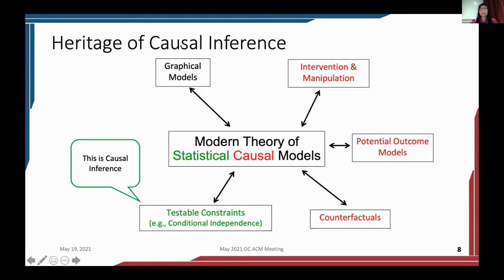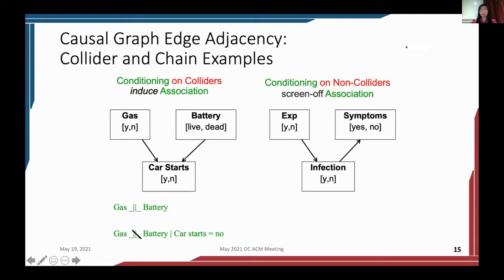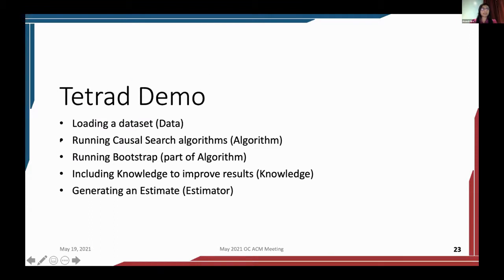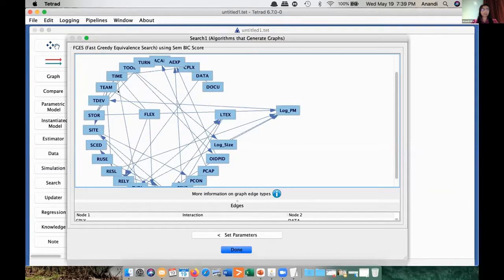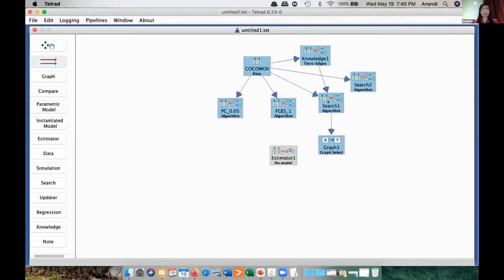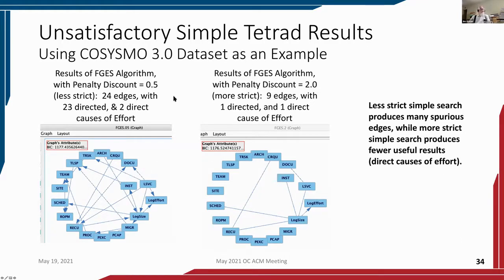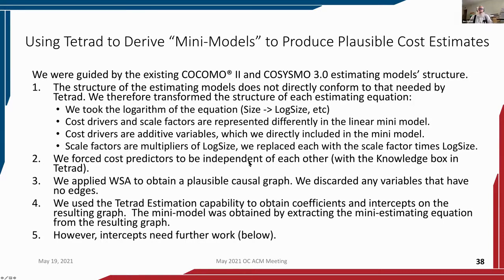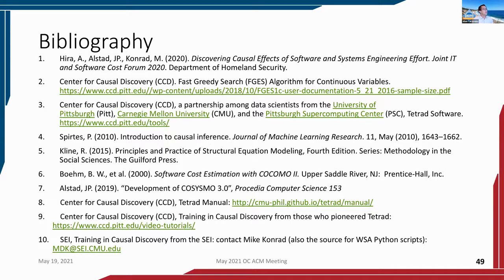Causal Analysis and Software Systems Engineering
Software and Systems Engineering share the tasks of planning and managing their activities. This talk will describe the use of Causal Analysis to better understand how to estimate the cost of development/engineering which is in turn used in the planning and management of the work. While this talk addresses a particular type of engineering data, i.e. for engineering effort and related parameters, it is also meant to encourage the audience to apply the techniques to their own data.

This talk will cover the topic in four parts:
1. An introduction to causal analysis
2. A live demonstration of the Tetrad causal analysis tool
3. An introduction to the sources of the data we analyzed: the calibration data sets for COCOMO II and COSYSMO 3.0.
4. Application of causal analysis to the datasets, including the need for weak signal analysis and the generation of estimating equations.

Speaker Biographies:

Dr Jim Alstad received his PhD from USC under Dr Barry Boehm in 2018; his thesis topic was "COSYSMO 3.0: An Extended, Unified Cost Estimating Model for Systems Engineering". Previously, Jim had a 32-year career in software engineering at Hughes Aircraft and Boeing Satellite Systems. At Boeing Jim worked on satellite flight software on a variety of systems, including leading the Wideband Global SATCOM flight software team. He was an Associate Technical Fellow at Boeing. On the side, Jim taught courses at USC in various capacities for 13 years. He holds a patent on a satellite algorithm, “Fast Pair Catalog Access”. Next year, Jim will have been a member of ACM for 50 years.

Anandi Hira is a Cost Analyst at Tecolote Research Inc, and has received her PhD in software cost estimation under Dr. Barry Boehm at University of Southern California (USC). For her research, she collected data and calibrated the COCOMO® II model to include functional size metrics. Her research interests include software metrics and its application to project management, software cost estimation, and software process improvement.